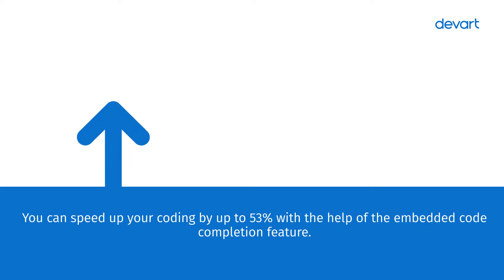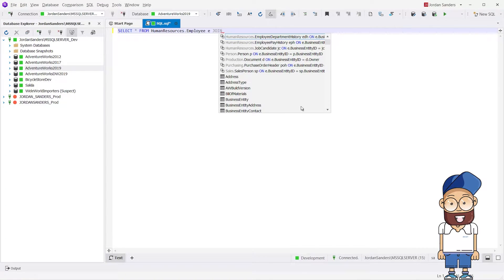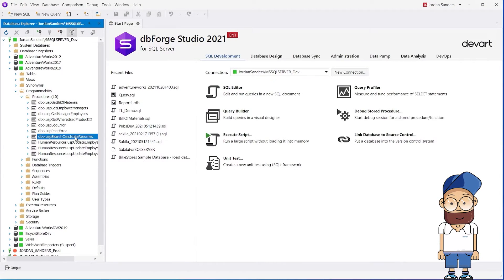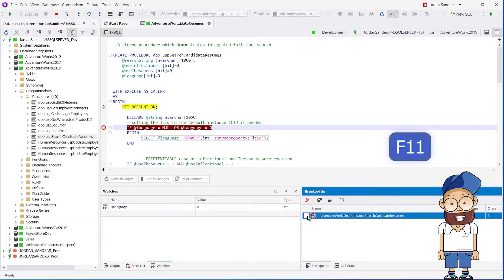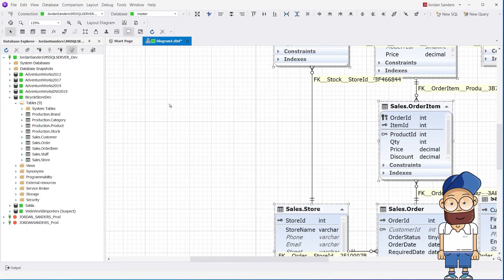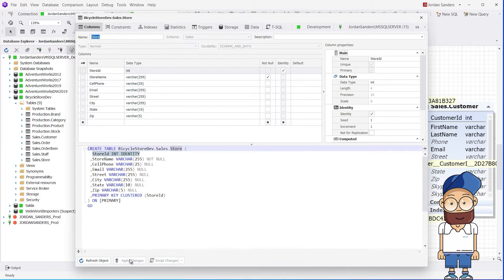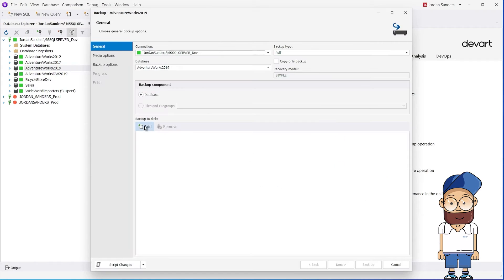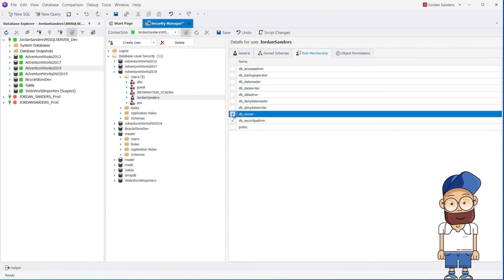dbForge Studio for SQL Server - GUI Tool for Database Development, Management, and Administration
dbForge Studio for SQL Server is the industry-leading IDE tool for Azure SQL and SQL Server databases.

Thousands of users from over a hundred countries rely on our tool for developing, managing, and maintaining their databases.

Get to know the powerful capabilities of our all-in-one SQL Server GUI Tool:

- the embedded code completion feature that helps to speed up your coding by up to 53%;
- a unique capability to debug code or script without leaving the environment;
- dbForge allows designing a physical model of a database on a visual diagram by creating and editing objects in visual editors using database refactoring;
- the capability to create a database backup, monitor the server performance and assign user roles.

⭐️In this overview we outlined some of the most powerful features:
00:00 Introduction
00:21 The embedded code completion feature
00:50 SQL Code Formatter option
00:57 The capability to debug code or script without leaving the environment
01:43 Designing a physical model of a database on a visual diagram
02:22 Database maintenance and administration features
02:34 The easiest way to back up the database
02:47 Analyzing SQL Server performance with SQL Monitor
02:56 Assigning Privileges and Roles to Users